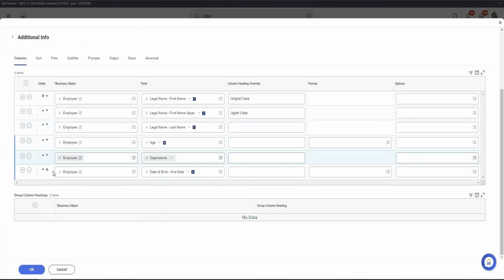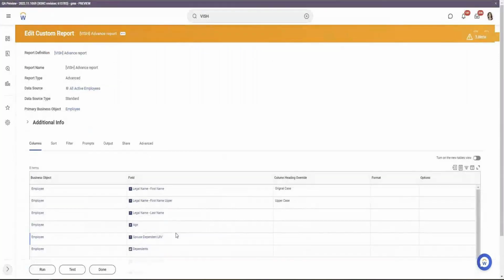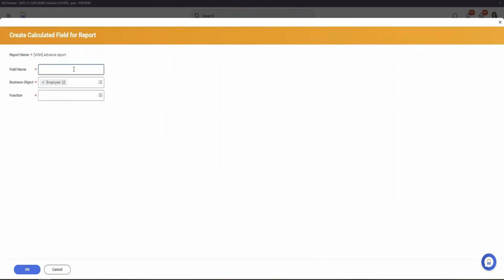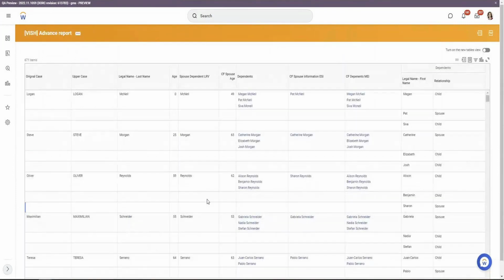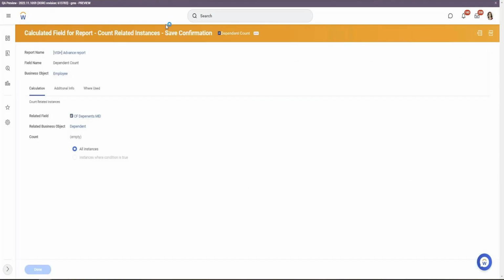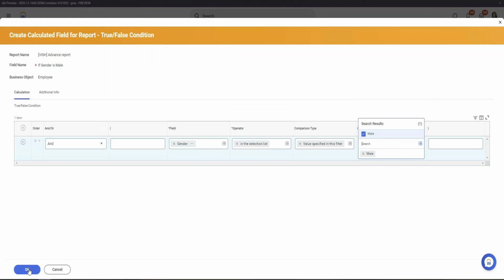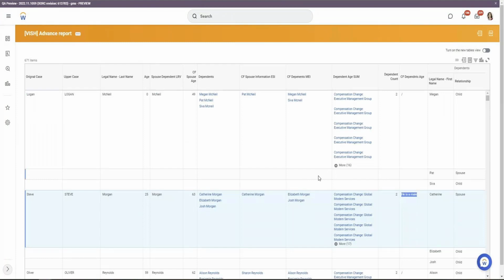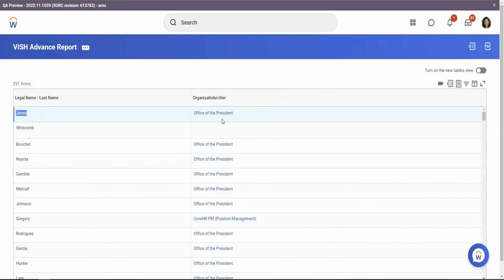Workday Reporting Training | workday Reporting Tutorial | workday reporting learning